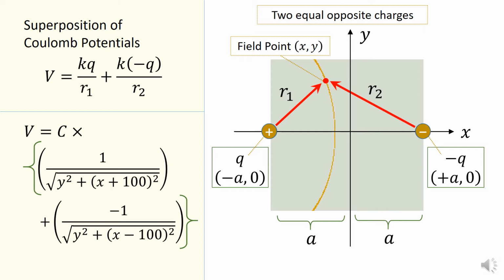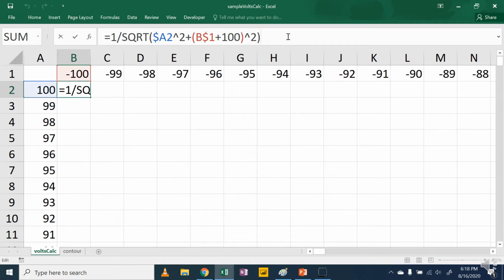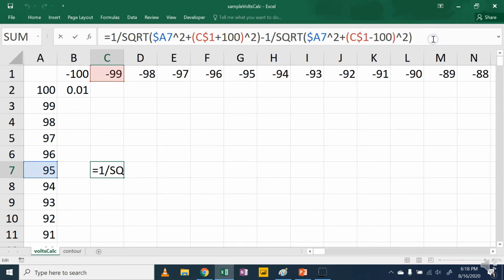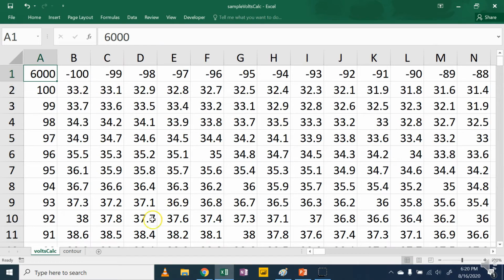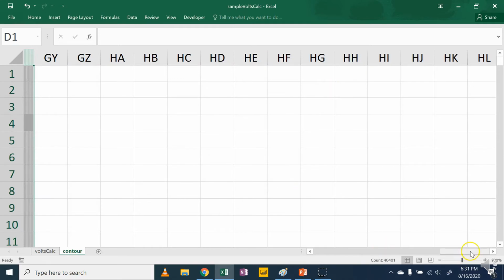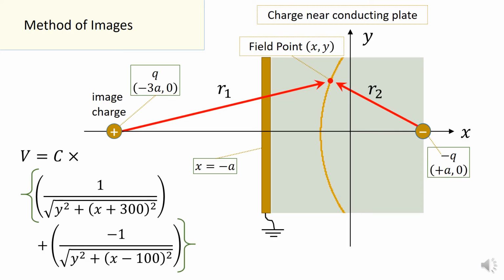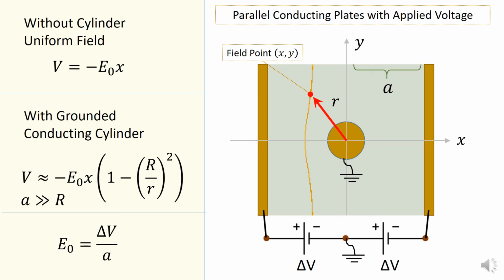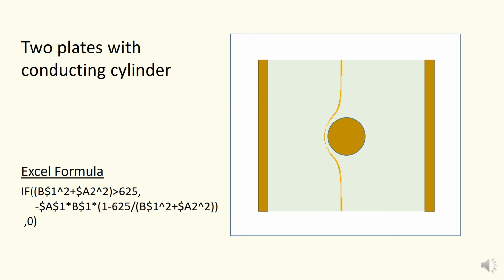Voltage Contour Maps with Excel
Using Excel to produce 2D voltage contour lines, aka, equipotential lines.

When discussing the conducting cylinder between parallel plates, I used equation (4)